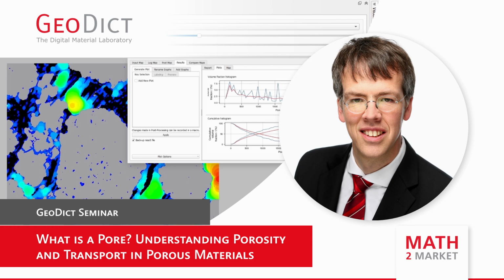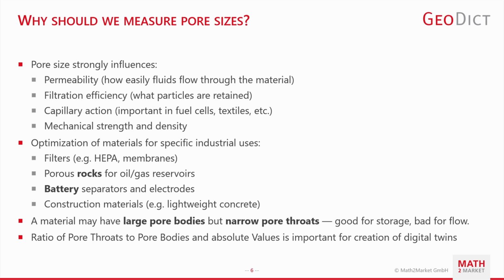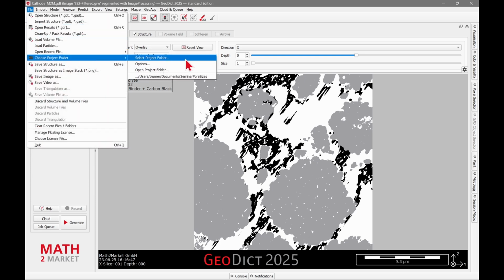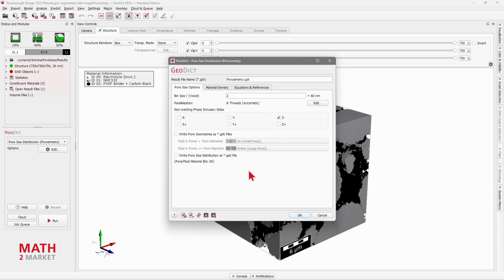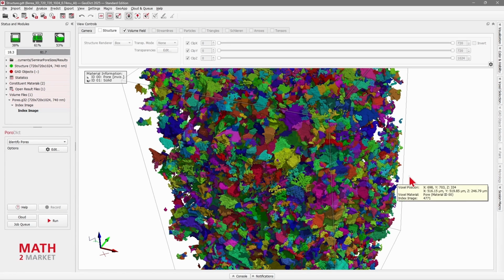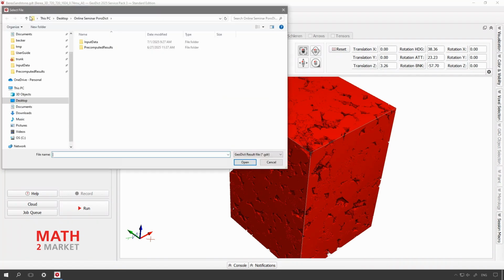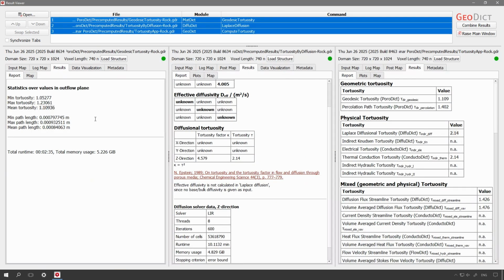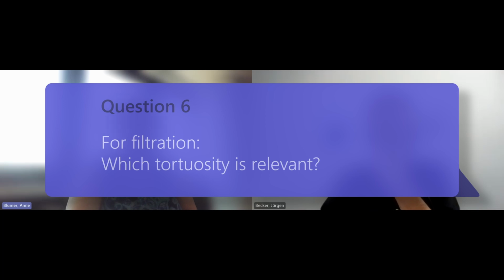GeoDict Seminar - What is a pore? Understanding porosity and transport in porous materials.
Why do different methods for measuring pore size often yield different results for the same material? This technical seminar from the experts at Math2Market confronts this fundamental challenge in material science.

Join Jürgen Becker and Anne Blumer as they address the challenges of traditional material analysis. The discussion unpacks the assumptions inherent in indirect methods like Mercury Intrusion Porosimetry (MIP)—such as its reliance on the Washburn equation and the assumption of cylindrical pores. They contrast this with the direct and precise analysis possible with 3D digital models in GeoDict.

This seminar is essential for any professional whose work depends on accurately understanding and modeling porous media.

Key Methodologies and Concepts Explored:

 📖 Defining the Basics: The seminar begins by establishing clear definitions for essential terms like pore space, pore body, and pore throat.

 🔬 Pore Size Analysis in GeoDict: See four distinct methods demonstrated on a battery cathode and a Berea sandstone structure:
  ➤ Granulometry: Measures pore size by geometrically fitting spheres into the void space. This approach is uniquely capable of identifying and measuring closed, isolated pores.
  ➤ Porosimetry: Simulates fluid intrusion from a boundary to identify the limiting pore throats. The space behind a throat is assigned the throat's diameter. This method does not detect pores disconnected from the main network.
  ➤ Percolation Path: Calculates the diameter of the largest sphere that can pass through the entire structure , a critical value for assessing resolution and for transport simulations.
  ➤ Identify Pores: Uses ellipsoid fitting to individually segment, label, and analyze every pore , including closed pores.

 🧭 Deconstructing Tortuosity:
  ➤ The seminar challenges the idea of a single tortuosity value, exploring its various definitions: geometric, physics-based, and mixed.
  ➤ Learn how to compute different, application-specific tortuosities in GeoDict, including:
  ➤ Geodesic Tortuosity: Based on the mathematically shortest path through the pore space.
  ➤ Diffusive Tortuosity: Derived from solving the Laplace equation to describe how the structure impedes diffusive transport.
  ➤ The session stresses the importance of choosing the correct tortuosity for your specific application, as a geodesic path, for example, is rarely representative of actual fluid flow or diffusion.

 💬 Expert Q&A: The presentation concludes with an expert Q&A session, addressing practical questions on topics like selecting the right tortuosity for battery electrodes and the effect of micro-CT resolution on calculated porosity.

Chapters:
0:00 Intro
1:07 The Problem with Pores
4:03 The Anatomy of a Pore
12:05 Four Methods to Measure a Pore
29:18 The Many Faces of Tortuosity
41:43 Q&A Section
42:03 Question 1
43:03 Question 2
44:28 Question 3
45:05 Question 4
46:24 Question 5
47:29 Quesiton 6
47:29 Outlook on our next Online Seminar
49:43 Thank you for attending - Outro